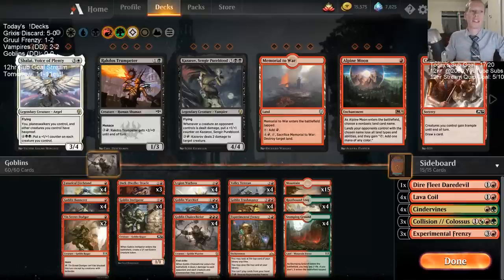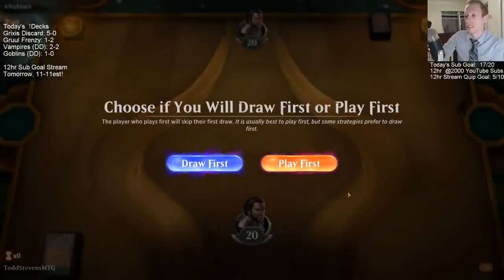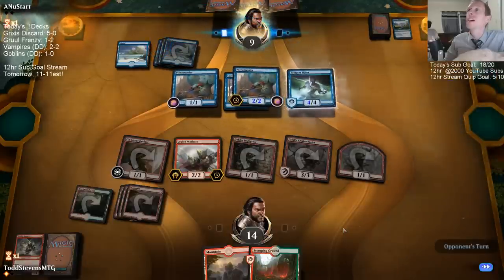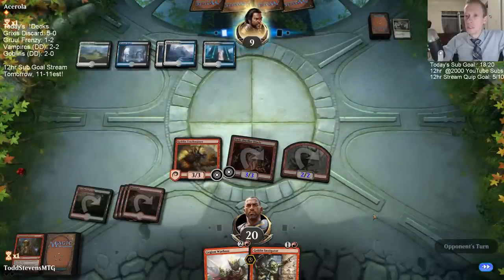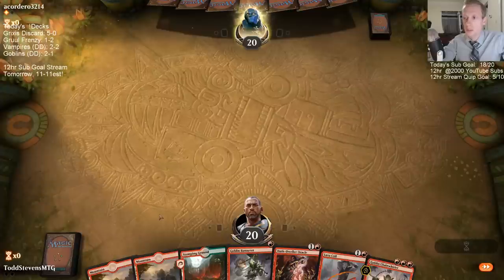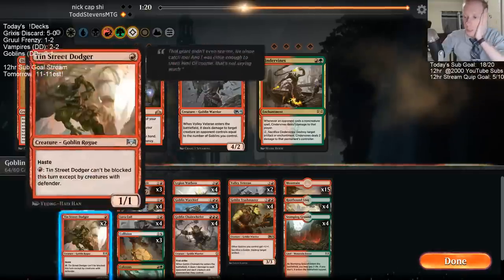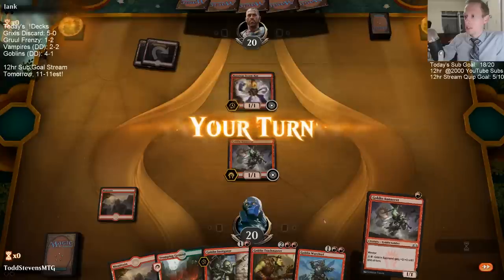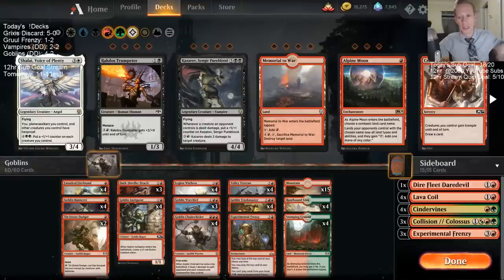Mono-Red Goblins! MTG - Standard, 3/5/19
Ravnica Allegiance Standard Mono-Red Goblins Broadcasted Live on Twitch by Todd Stevens on 3/5/19

Quip:
Quip is an affordable, stylish, electric toothbrush. It is perfect for travel and home use. Sign up using my code to receive your first refill free
*If you sign up for Quip you get a free donation deck as well*